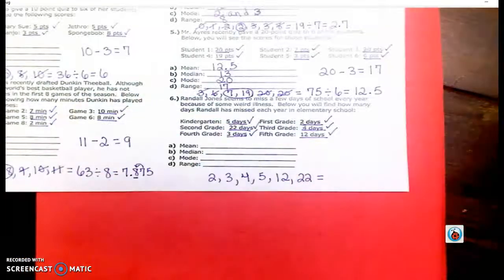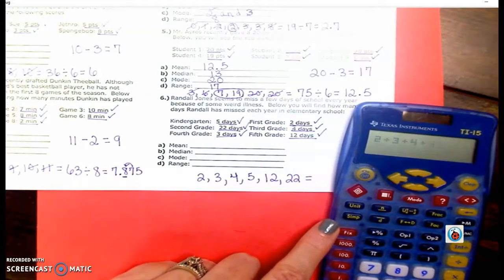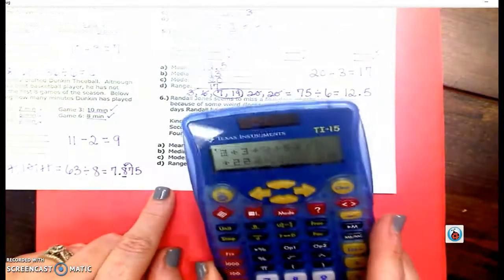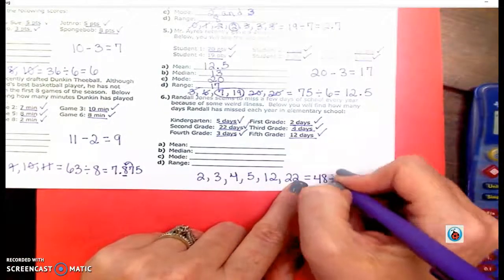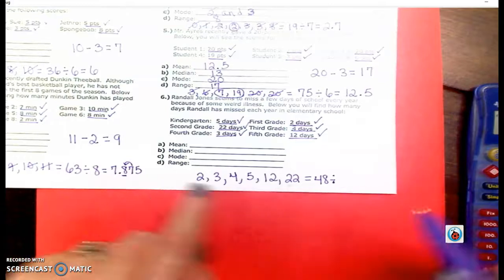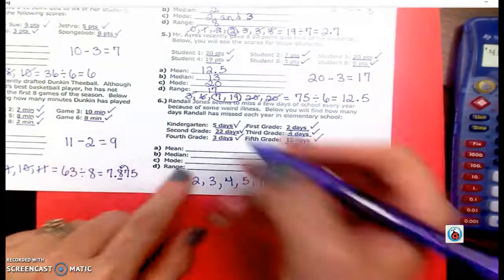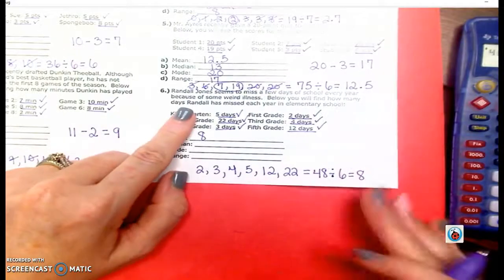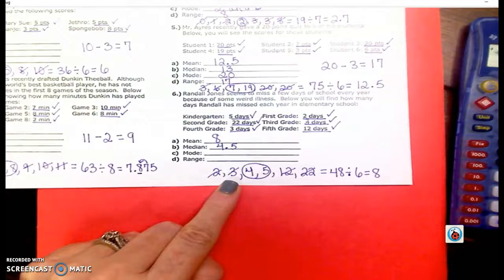Topic 9 Lesson 2